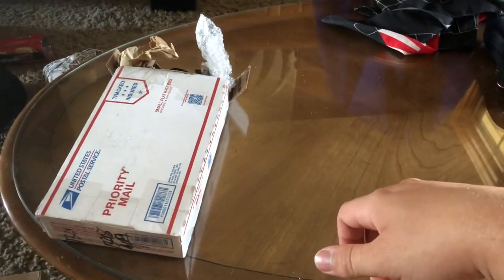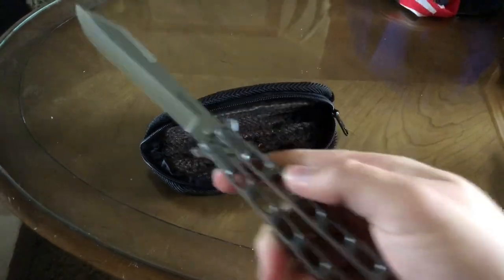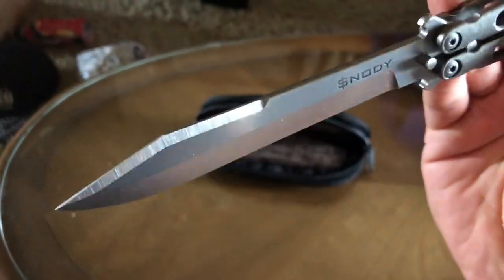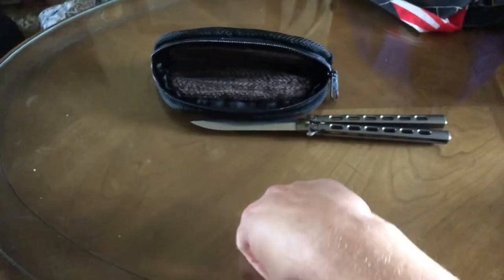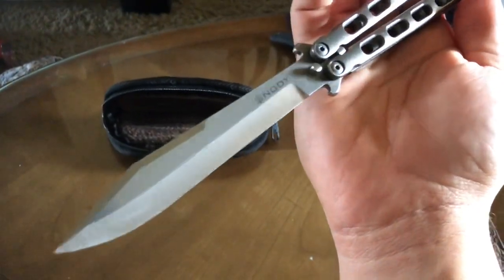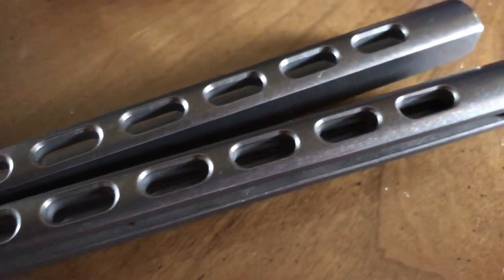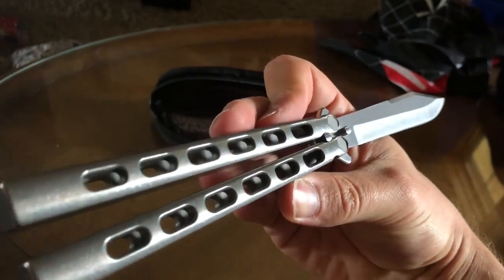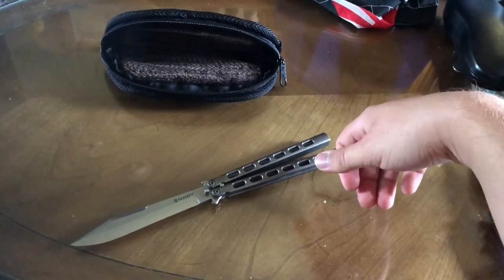Snody Highroller Unboxing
Hey everyone back again with another unboxing video and today we have the $nody Highroller. I first want to point out that this is not MINE. Now all I gotta say is I’m definitely a fan of the blade, and the logo. Now snody knives is definitely a knife maker that I was wanting to get interested in. I definitely do like his products that he creates. It adds what you call bling to the knife world. Now the snody high roller for me is not a bali to be flipped, it’s just not a good flipper in my opinion. It’s definitely more of a collectors item then a flipper. It’s channel Titanium and is tang pin construction, it has not spaced weights at all. Well everyone hoped you enjoyed the video !